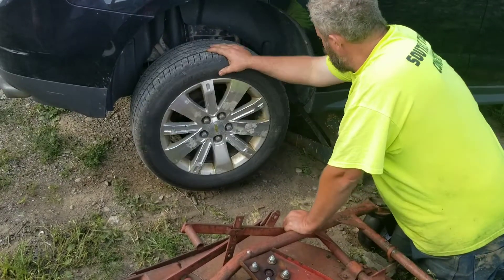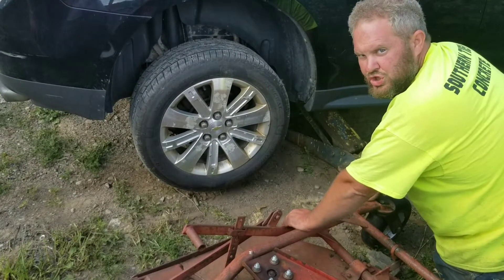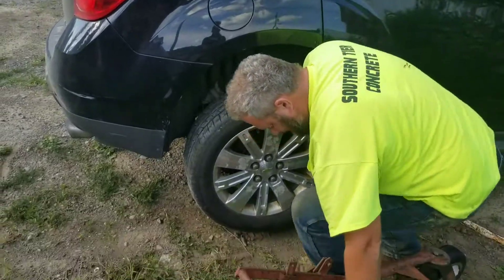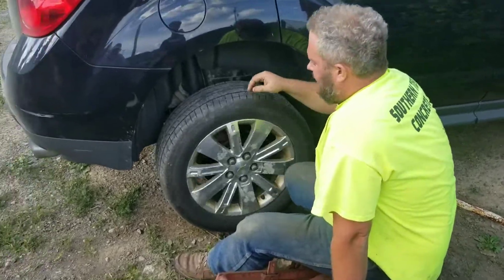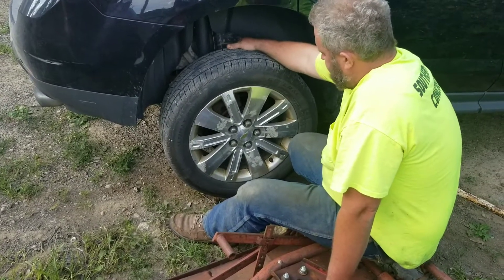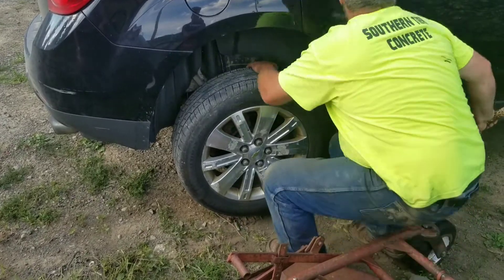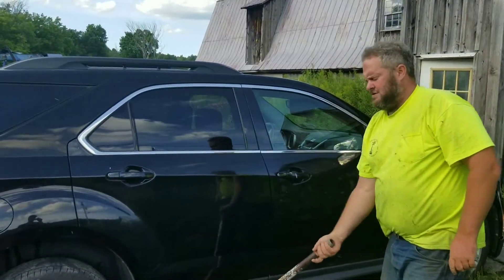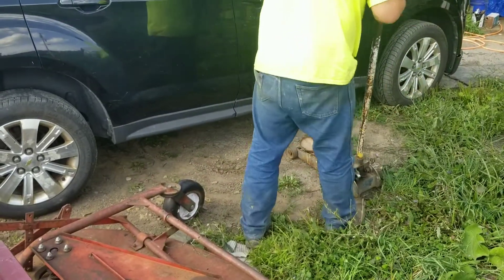"What's that noise" with Ezra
This is a game the guys like to play. It starts with a guy saying "shh" while we are going down the road, and then it advances to the driver moving the steering wheel back and forth, and then the third and advanced form of the game looks like this.